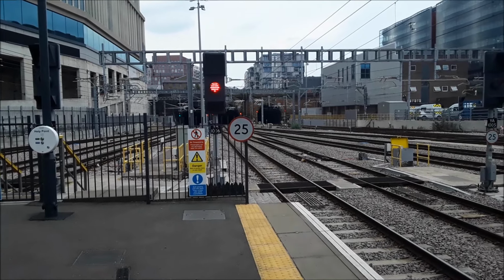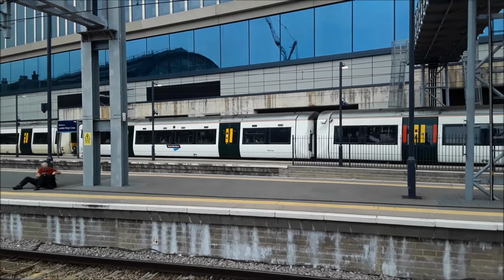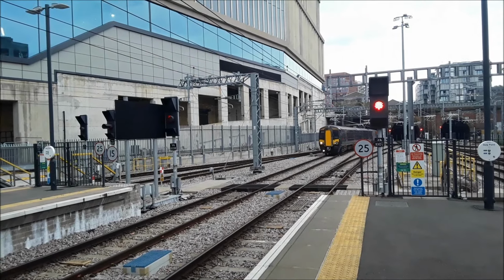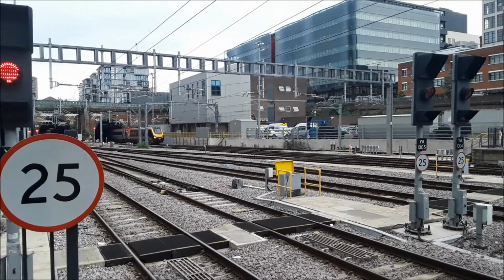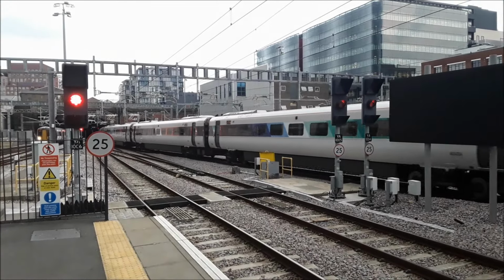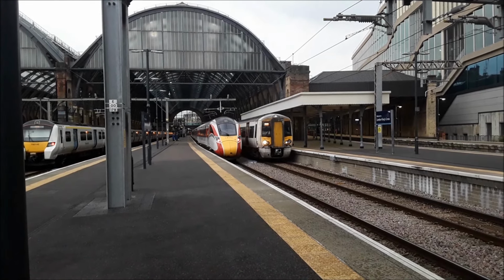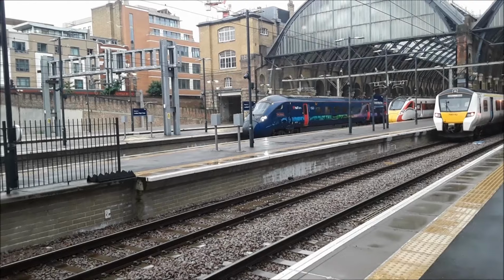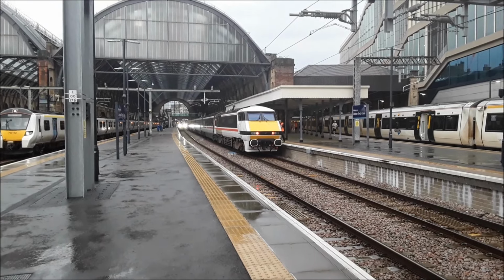Rush Hour Trains at: London Kings Cross, ECML, 01/08/24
A fantastic and wet evening session spent at London Kings Cross on the East Coast Mainline where we see plenty of services from Thameslink, London Northeastern Railway, Grand Central, Great Northern and Grand Central.

Kings Cross has a huge and varied history behind it but I won't go into absolutely everything as there really is far to much to tell, and lets be honest you're not going to want to res through everything on here. Although I could be wrong. Either way let's get started.

The station was built and opened by the Great Northern Railway in 1852 and served as their London terminus, this was the fifth station to be built in London.

The stations named derived from a nearby building which was called Kings Cross building. This was a monument to the former King of England King George IV.

The actual design of the station really hadn't changed all that much abeilt with small changes having to be made to accommodate bigger trains and everything else that you would expect of a station serving the nation's capital. The design of the station came by the hands of several people including: Lewis Cubitt who was the brother of Thomas Cubitt whom designed the Bloomsbury, Belgravia and Osborne House. Sir William Cubitt who was the chief architect of Crystal Palace.

The main features of the station included two brick arched train sheds covering the platforms, there would be a brick structure at the end of the station which would reflect the archways throughout the station, there was a large clock tower reaching 34 metres in height. The inspiration for this impressive structure came from the Moscow Riding Academy.

When the station was opened it was officialy the biggest in the country. When it was first built it had one departure and one arrival Platfrom with space in between the two for a carriage sidings.

The station started gaining much more attention when the following stations were built: Holloway Road, Wood Green and Severn Sisters Road which is now known as simply Severn Sisters. These were opened in order of date, 1850, 1859 and 1861.

When the Midland Railway began operating there services from Leicester via Hitchin and Bedford they used Kings Cross as their London terminus which meant that platform 2 had to be lenthened and platform 3 was built to help with the growing traffic.

In 1866 the Metropolitan Railway made a connection to the line which then meant that the London, Chatham and Dover Railway could reach the station. The result of this caused a new suburban station to be built at Herne Hill.

As I'm sure many of you are aware there was actually a line that went around and under Kings Cross station and the tunnel entrance of this can still be seen opposite the end of Platform 1. This was known as the Kings Cross Mainline Local Station and was opened in 1875 and was followed 3 years later by the Metropolitan Railway making a further connection in 1878. In 1893 a further two platforms were built to cater for the growing demand, these are the current platforms 5 and 6. Because of the size of the station a new iron footbridge was built to connect all the platforms together. Because at the time there wasn't much in the way of long distance trains it meant that by 1880 almost half of the traffic that was serving the station was for suburban use. A rather interesting feature of the station is the Gas Works Tunnel that you see quite clearly in front of the station which has a rather sharp incline. This hadn't seen any real attention since it was first built and was all most forgot about which meant it was the sight of countless bottlenecks. Especially with freight traffic trying to get past the station. Inevitably an accident did happen between a light engine and a coal train which was caused by combination of signal man error and poor weather conditions.

When the LNER took ownership of the station from 1923 to 1948 there were an all manner of changes being made to the station to try and simply make life somewhat easier for everyone. These included adding toilets and dressing rooms beneath what is now platform 8. The lines going through the Gas Works Tunnel were redesgined and signalling greatly improved which would make things so much easier for managing the growing number of trains.

Now we think that overcrowding these days is bad. I think we have it easy when you look at what Kings Cross went through during WW2. Because of where the line travelled it meant that it became a major player in the transportation of civilian and troop traffic. Because there wasn't enough trains to cover the demand it meant that people were being crammed onto suburban and regional express trains with an average 2000 people per train!

My next rush hour film will be from Castlethorpe on the West Coast Mainline.